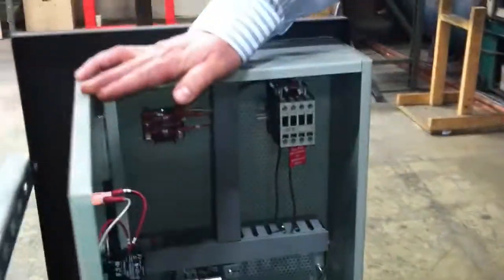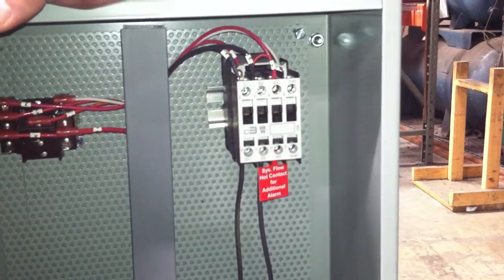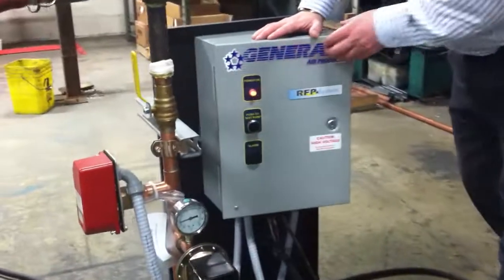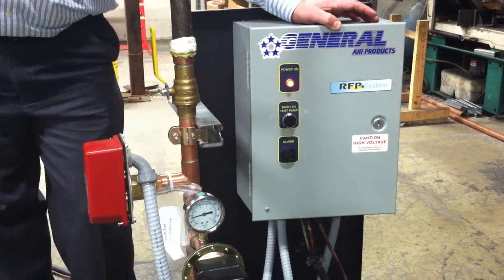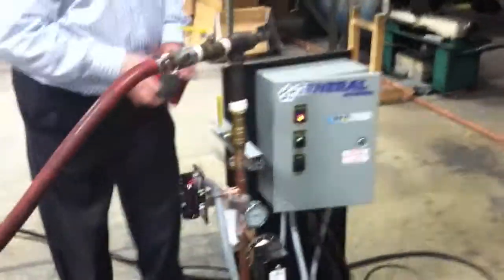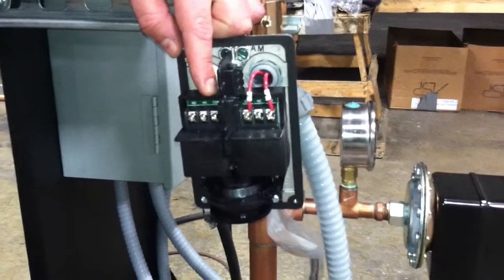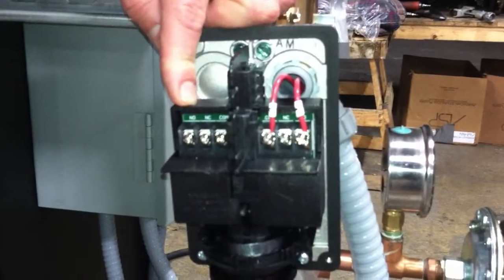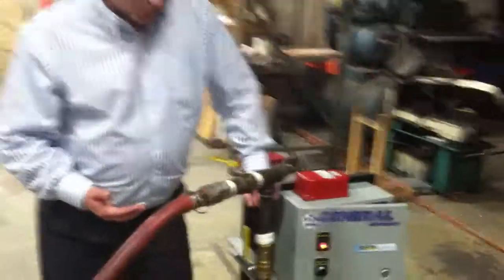Residential Fire Sprinkler Pump System - Alarm Options on General Air Products NFPA 13D RFP System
There are many alarm options available for the Basic and Complete versions of General Air Products NFPA 13D Pumping System (RFP System). Here our engineer Ron McClellan talks about these pump alarm options and how to wire your residential fire alarms to our system in a variety of ways.